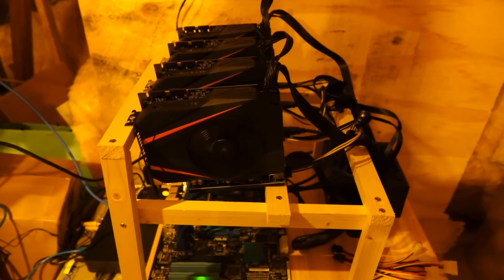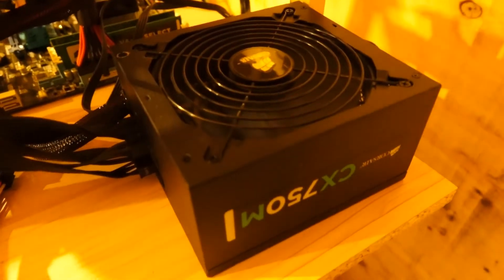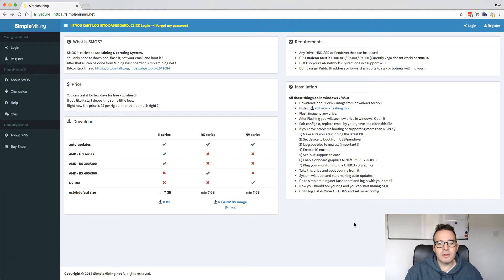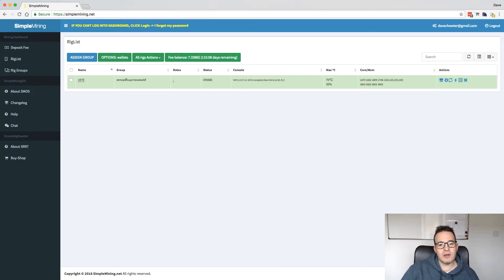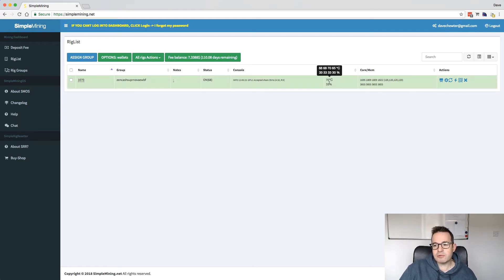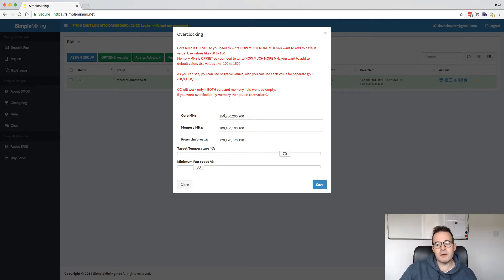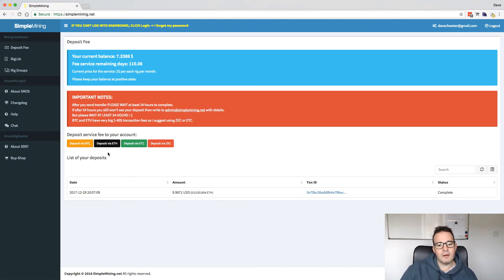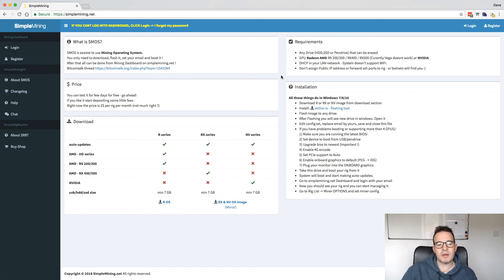GTX 1070 Mining Rig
Today I run over my Gigabyte GTX 1070 Mini mining rig. I run through the components and basic setup as well as showing the simple mining OS (SMOS) interface and sample hashrate.

Rig Parts
GPU - Gigabyte GTX 1070 Mini
CPU - AMD Sempron
Motherboard - M5A97 EVO R2.0
RAM - 8Gb Generic

I'm currently mining Zencash on suprnova at an average rate of around 1700 Sol/s (425 Sol/s per card). I probably need to do a little more tweaking of the overclocking settings at some point to make sure I'm making the most of the cards.

Binance Exchange Sign-up Code: 20372183

Tips are much appreciated, here's my addresses:
Bitcoin: 18ZwmG5o2yeiUW7WgLB2M8ifMK7AAmgsUs
Ethereum: 0x039D99c841fc21d8975aB8691bF6B7540c06389F
Litecoin: LiDRt5ZkNSX1kUT2SPg9hyirdFji8pkXeR
Dash: Xrk1QLtZMPN7BBQewmGHwW2e2AGraLV3Qx
Dogecoin: DKj7UeXXzQy3KwakNLfoaWm8YAQaCa8pTa
Burstcoin: BURST-CMCH-2BAS-BS5A-57T5M
Digibyte: DLmApKQjqC1tMgMKitwtFL8hubgTjfU2cR
NAV: NMgVgHgp7M7ZVSvu5yycLYocEK7rHYrwQq